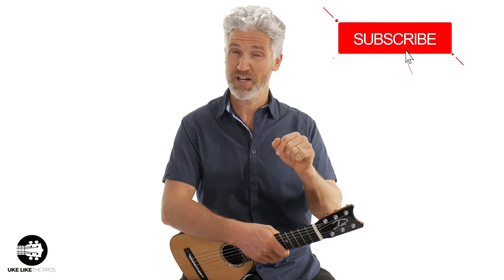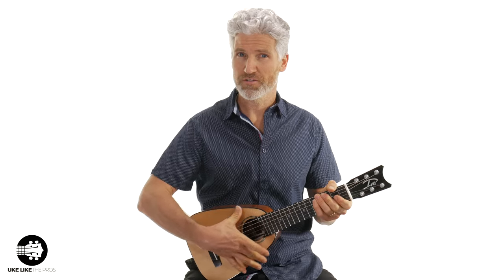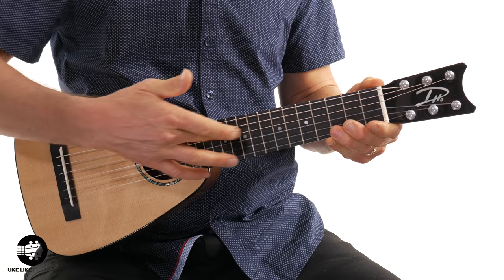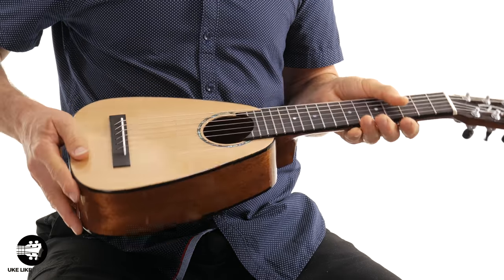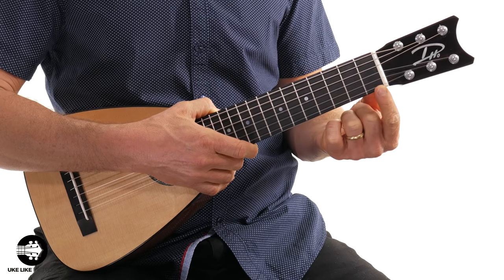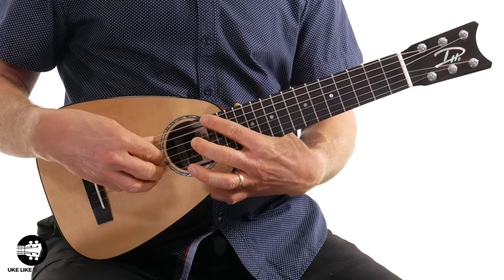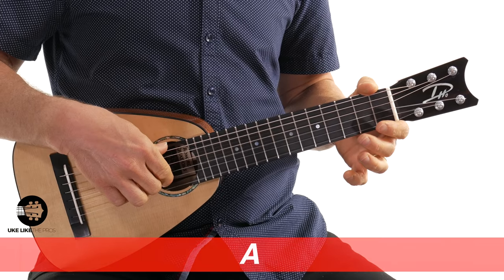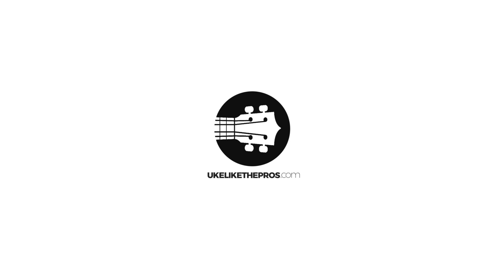Romero Creations Tiny Tenor Guilele Review Daniel Ho Model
This is not a paid review and this guilele was not given to me. I do however sell these in my store, but that is because of the quality and craftsmanship of these guitaleles.

Clarification: The scale length is from the inside of the nut to the inside of the saddle (not the bridge).

2) Want more free guitalele videos?

6) ARE YOU INTERESTED IN GUITAR?

Terry